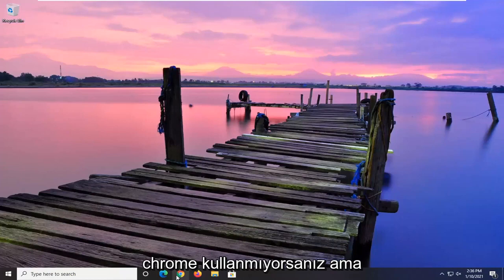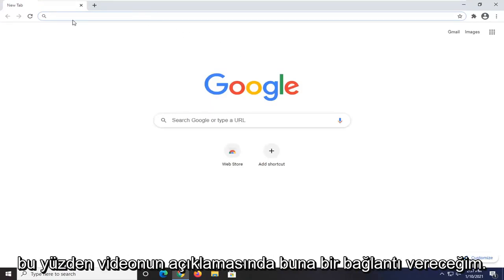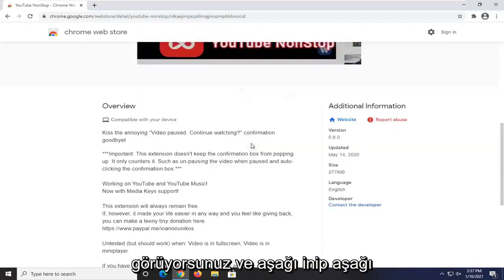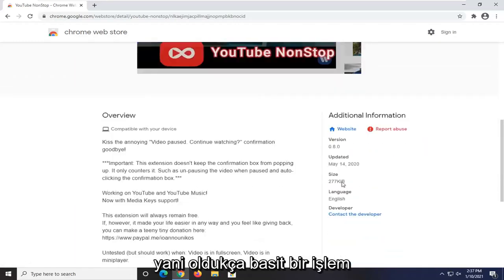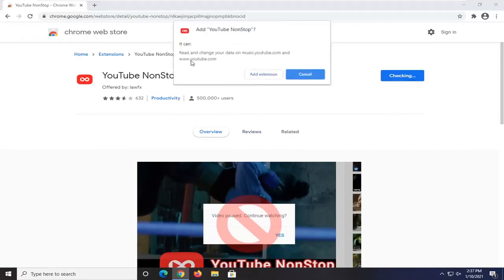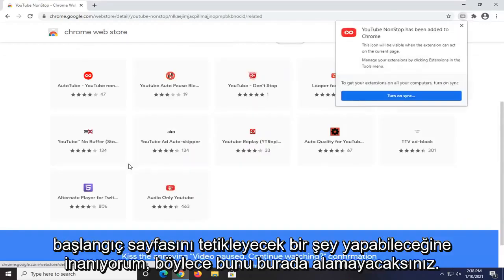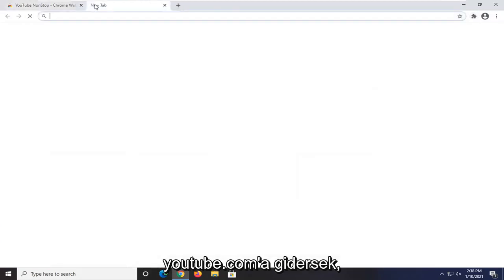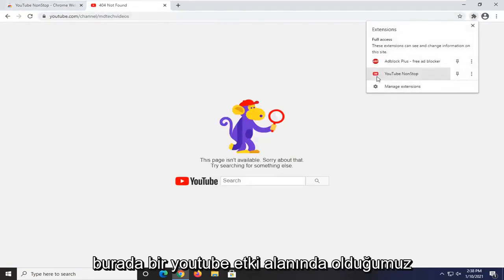"Video duraklatıldı" nasıl devre dışı bırakılır? YouTube'da izlemeye devam etmek istiyor musunuz ”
YouTube Videosu Duraklatıldı İzlemeye Devam Edin - Google Chrome'da Nasıl Devre Dışı Bırakılır.

Bu eğiticide ele alınan sorunlar:
videoları izlemeye devam et
YouTube'u izlemeye devam et
film izlemeye devam et
YouTube videolarını izlemeye devam et
video duraklatıldı. izlemeye devam et devre dışı bırak
video duraklatıldı YouTube düzeltmesini izlemeye devam edin
video duraklatıldı YouTube izlemeye devam edin
video durduruldu YouTube izlemeye devam edin
YouTube'u devre dışı bırakma izlemeye devam et